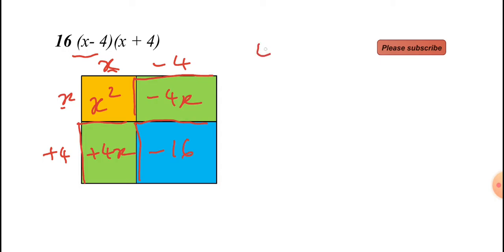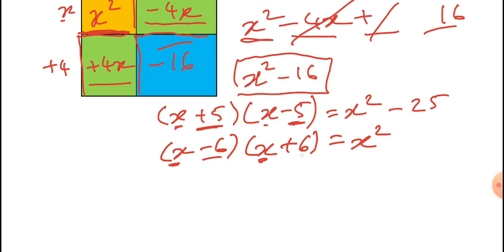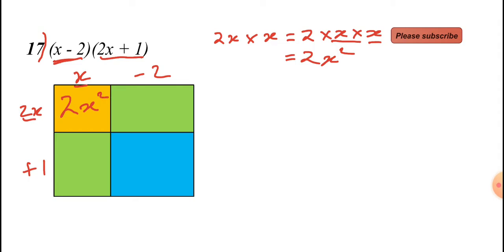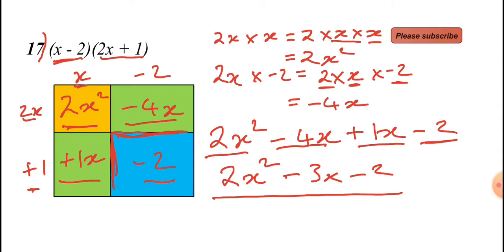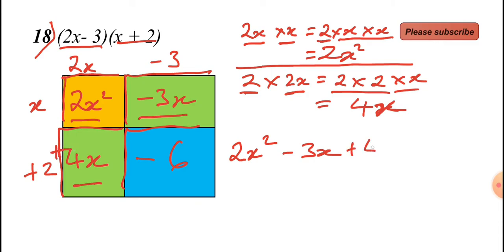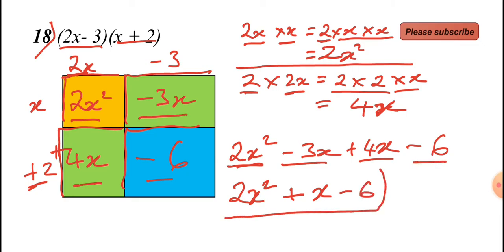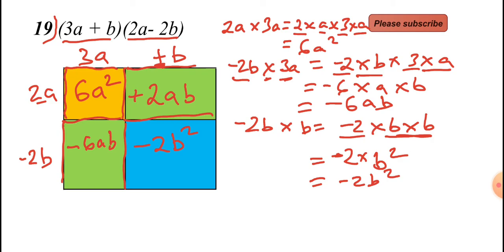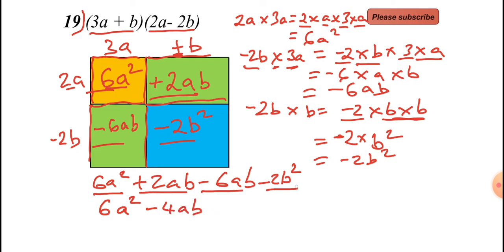Expanding Double Brackets 5